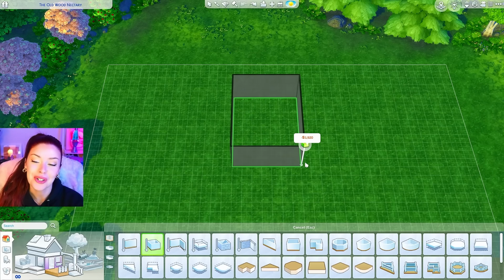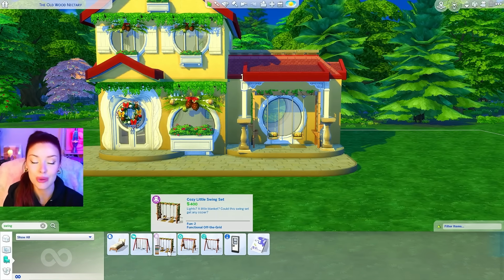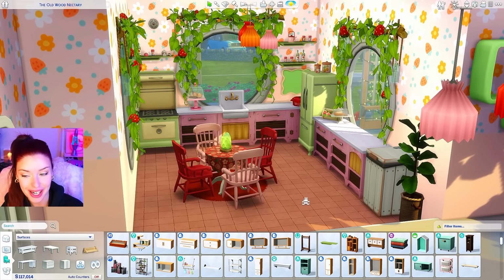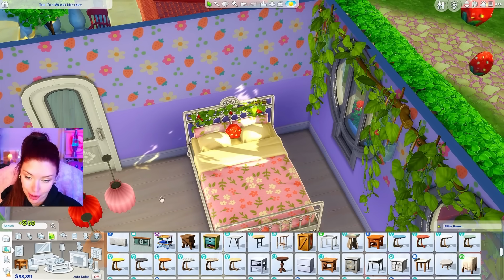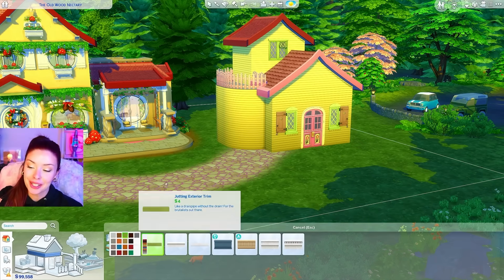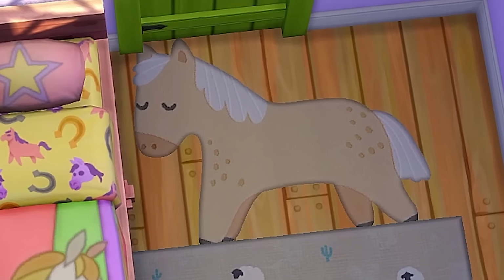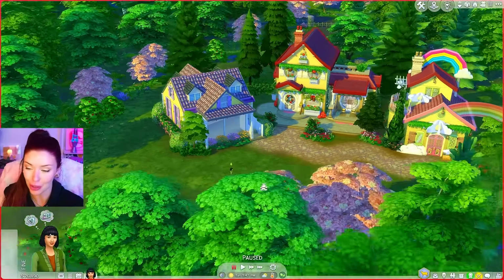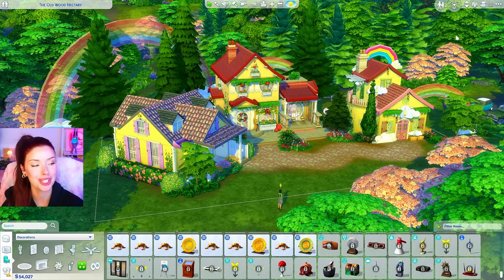Each Tiny Home is a Different NOSTALGIC TOY in The Sims 4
In this sims 4 build challenge, we're building a tiny village inspired by old nostalgic toys! The old toys we'll be basing our builds off of are Strawberry Shortcake, My Little Pony and Pixel Chix!!

00:00-01:32 Intro & Skillshare Ad
01:33-13:30 Strawberry Shortcake
13:31-20:42 My Little Pony
20:43- Pixel Chix